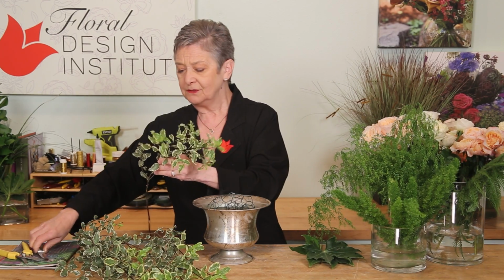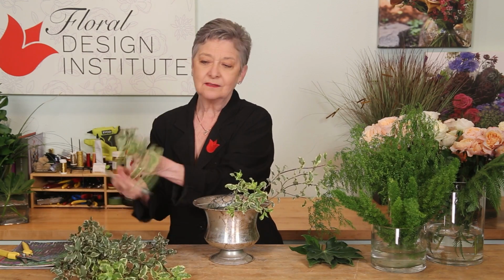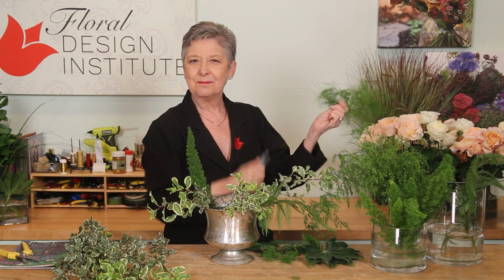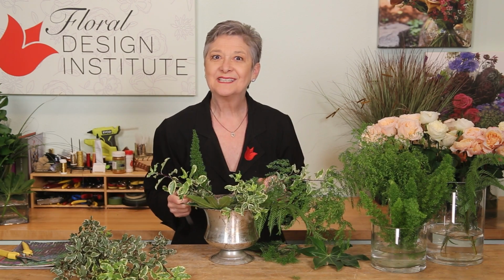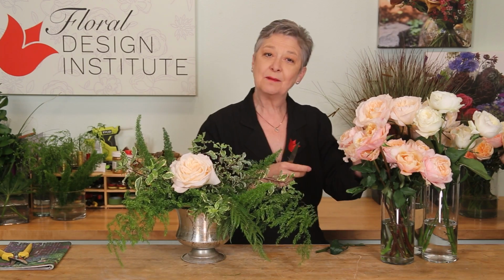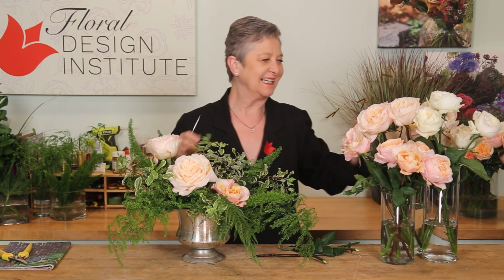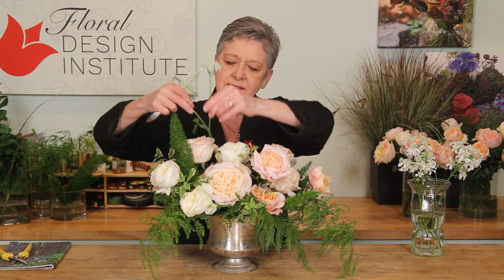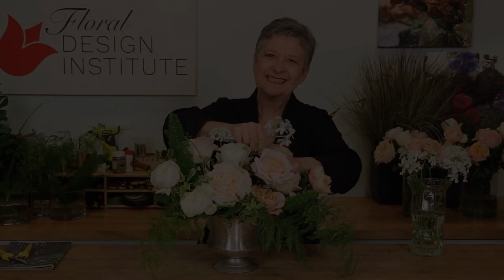Garden Rose Compote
No flower is better suited to a soft and romantic centerpiece than a garden rose...or twelve! In this Flower School How-To Video Leanne starts with a vintage silvered urn and creates a dreamy arrangement using exquisite roses from GardenRosesDirect.com, complemented by orlaya, meyeri fern, deflexus, and New Zealand pittosporum. Enjoy!